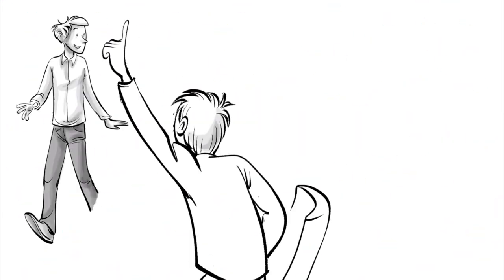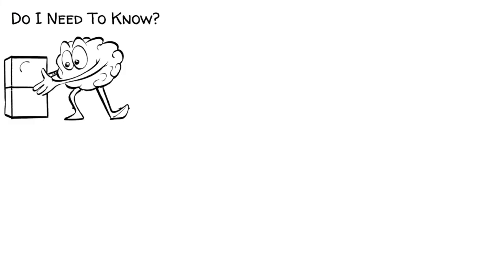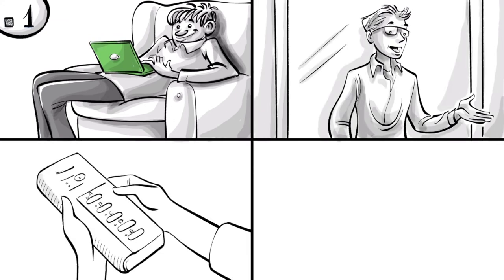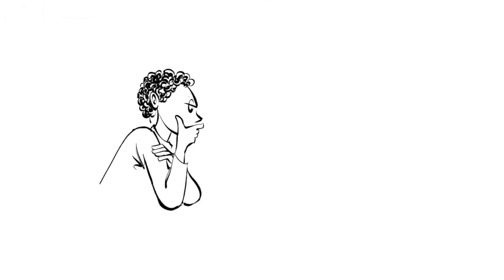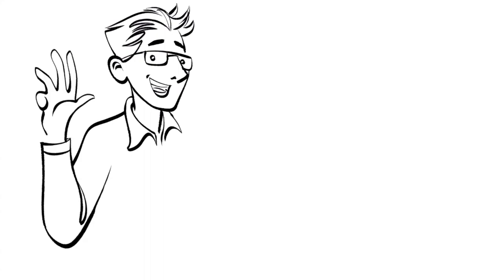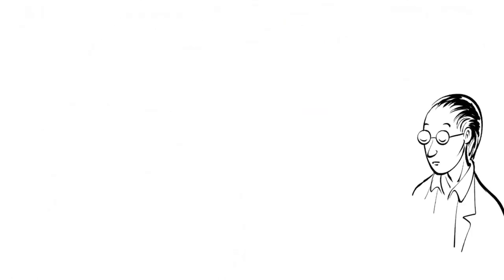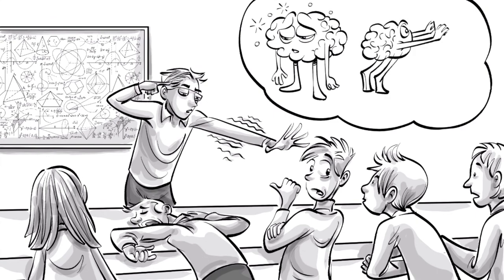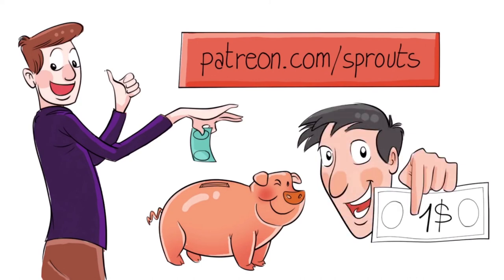The Active Learning Method From Universe Inside Me Collections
"Active learning" means you participate, collaborate with others, and apply concepts to the real world. It requires hard mental effort but leads to better retention and an understanding of the material that can be transferred to other situations. To explain how to apply Active Learning in classrooms, we collaborated with Professor Carl Wieman, a Nobel Prize winning physicist, who researches and champions the approach. Prof. Wieman helped us proofread, fact check and write the script — he was an invaluable source of information. It was our greatest honor to be able to work with a mind as bright as his.